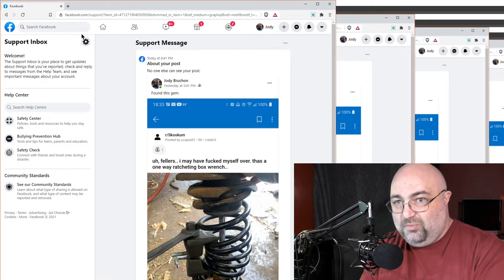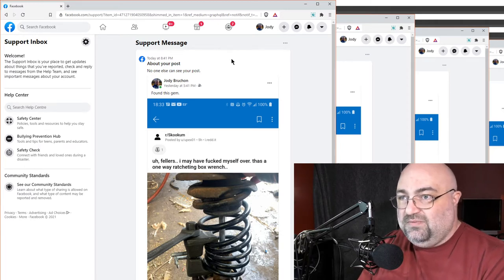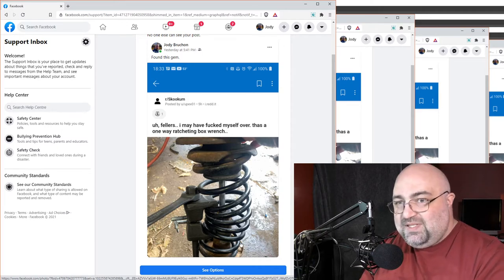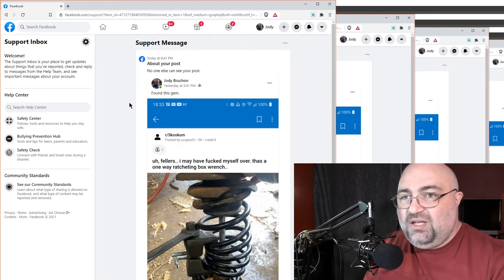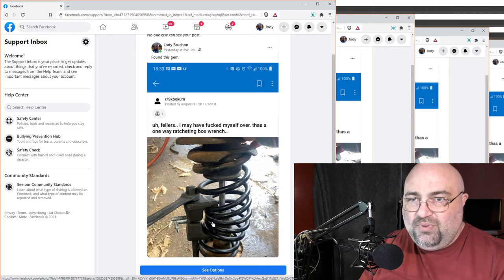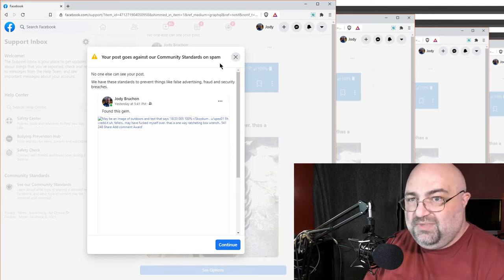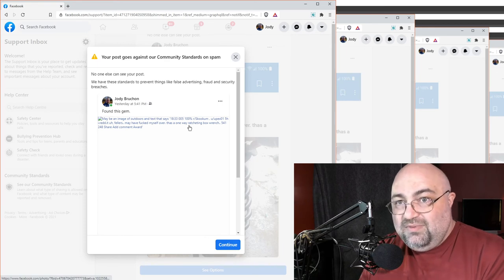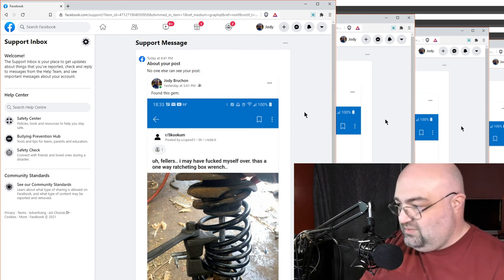Super Incompetent: Facebook Banned My r/Skookum Screenshot - 'Community Standards' - Jody Bruchon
Your post goes against our Community Standards on spam. No one else can see your post. We have these standards to prevent things like false advertising, fraud and security breaches.